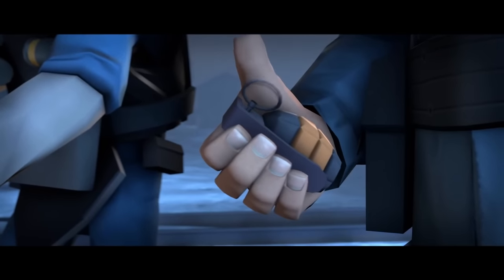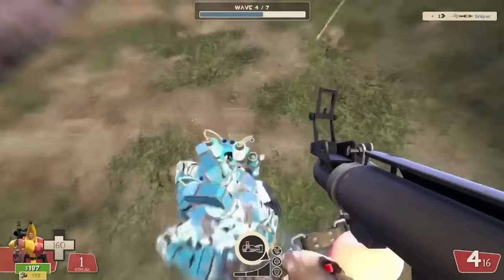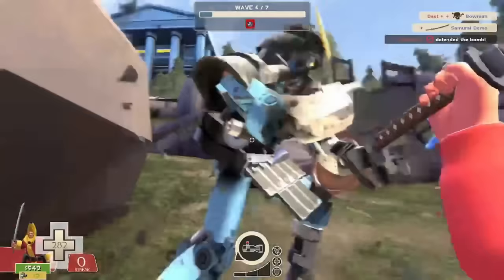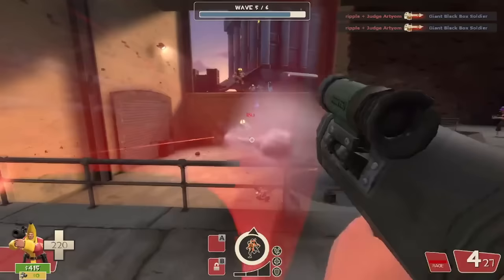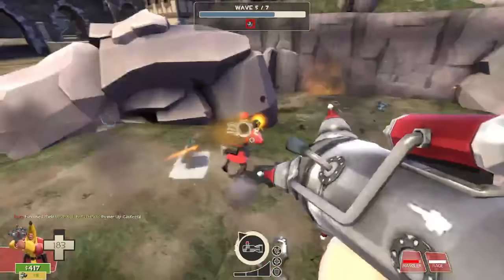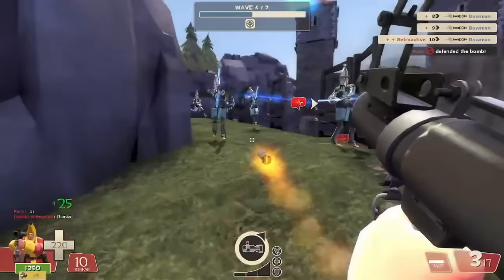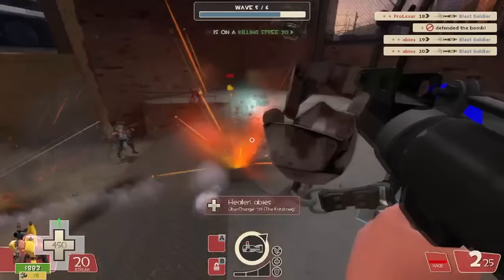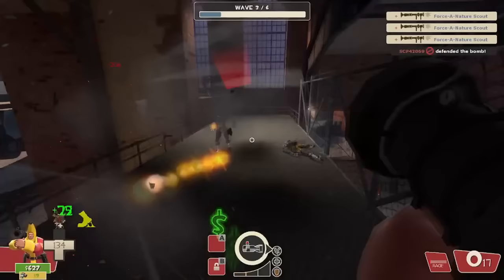[TF2] Ranking EVERY Soldier Weapon in MvM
For the second episode of this tier list series we're taking a somewhat  in-depth look at all of Soldier's weapons and evaluating them based on their uses in MvM.

0:00 - Intro
0:25 - F Tier
0:45 - D Tier
3:10 - C Tier
5:20 - B Tier
7:45 - A Tier
9:30 - S Tier

America Fuck Yeah! 8bit Remix - 8 Bit Universe